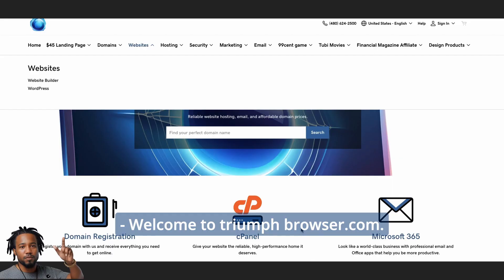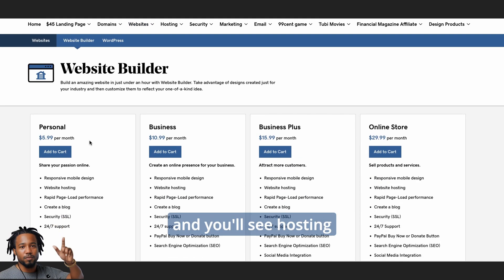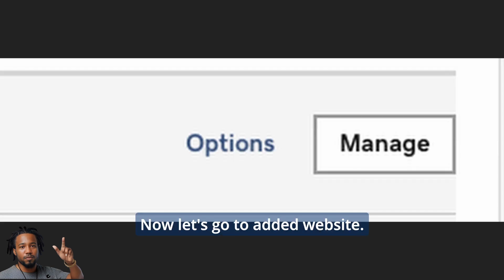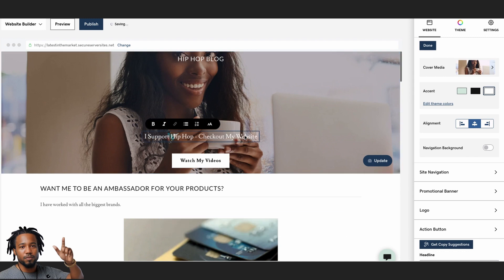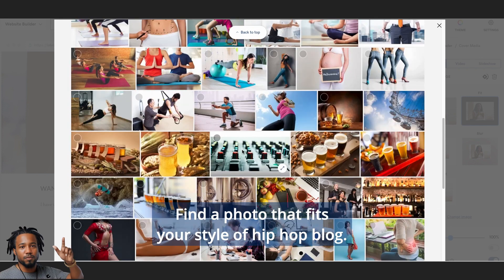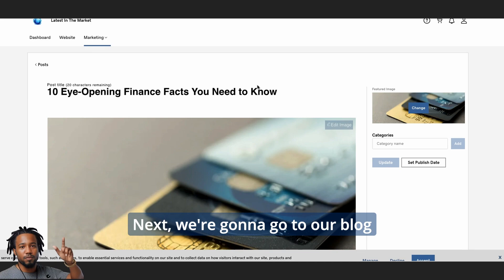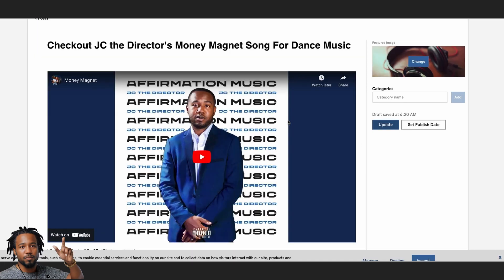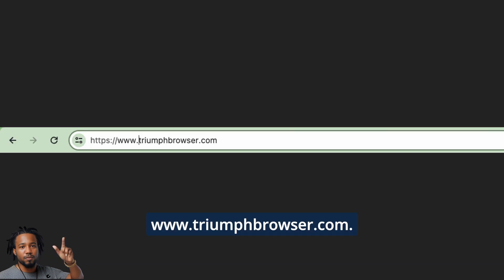Hip Hop Blog in 2 Minutes? (Secret Weapon Revealed)[YouTube]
Unleash your inner hip hop journalist! This video reveals the secret weapon to launch a FIRE hip hop blog in just 2 minutes. Triumph Browser makes it ridiculously easy to create a sick platform to showcase your music, news, and reviews. Don't sleep on this - click play and get ready to drop the hottest blog in the game!